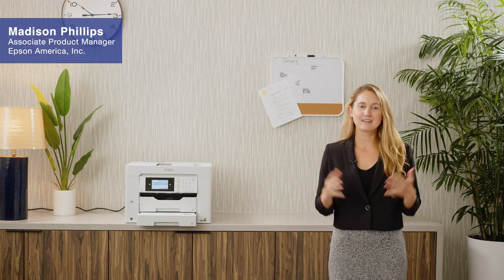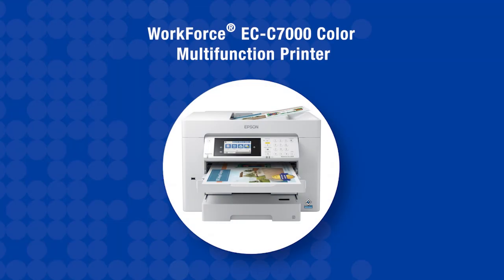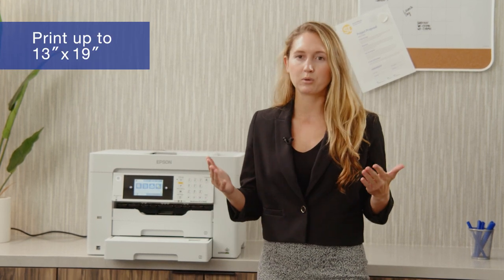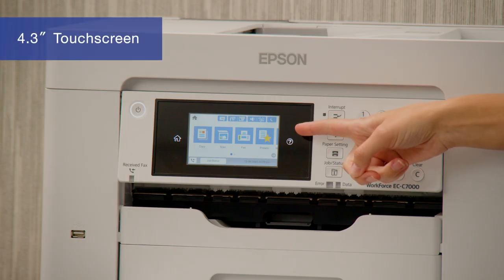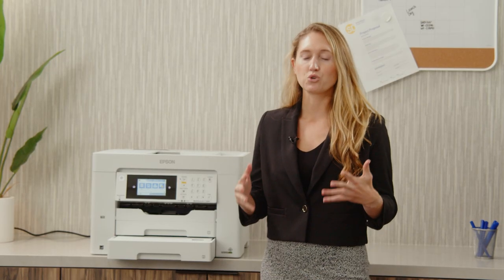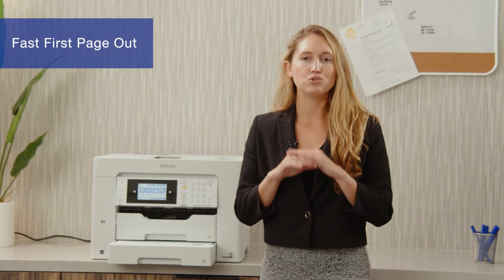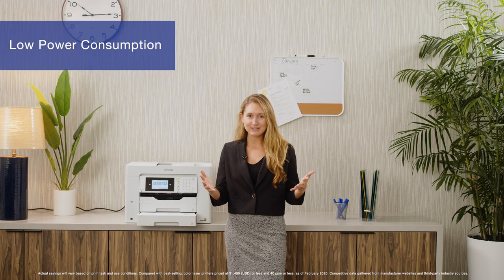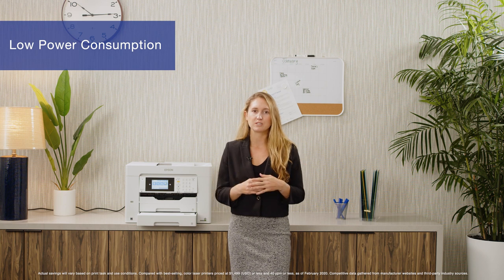WorkForce® EC-C7000 | Productive Business Printing up to 13" x 19"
Designed to boost workplace productivity, the high-performance WorkForce EC-C7000 multifunction printer quickly delivers high-quality prints up to 13" x 19" for eye-catching signage, detailed blueprints and more. Discover Epson WorkForce printers